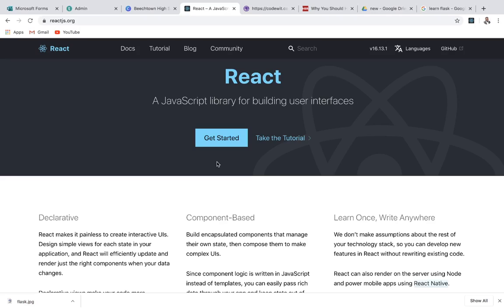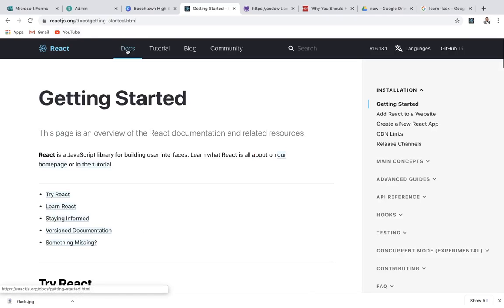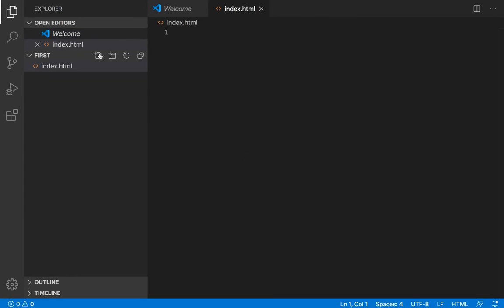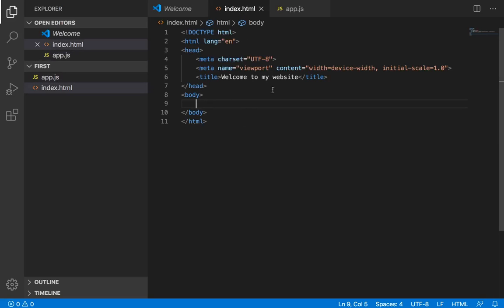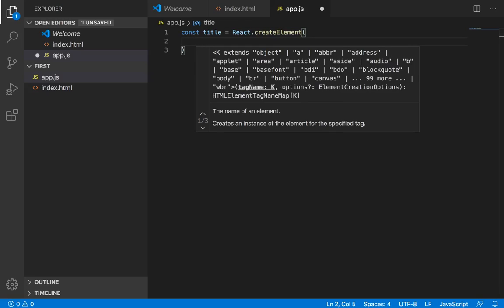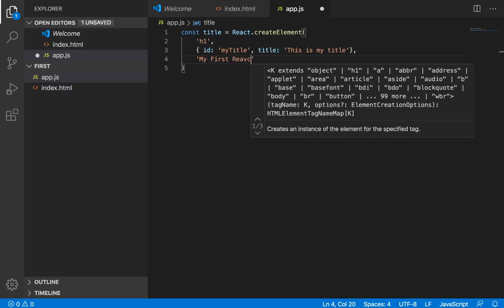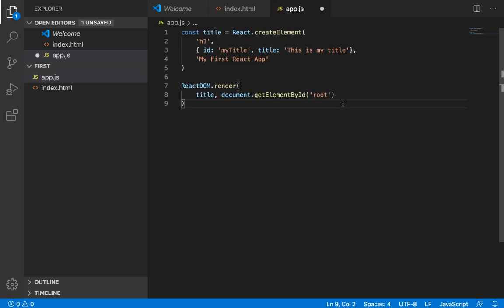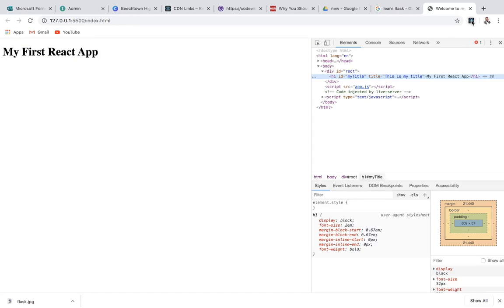Your React JS Introduction in 7 minutes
Wondering how to write React code? This video will show you how to write React without installing React. You can write React code right form your HTML and JS files.